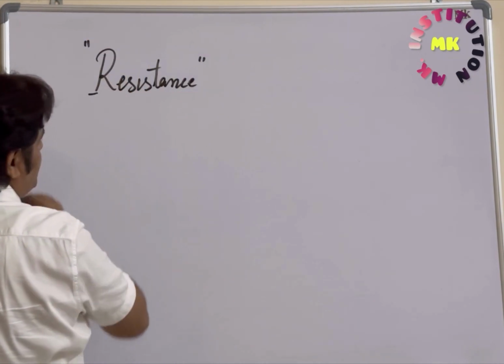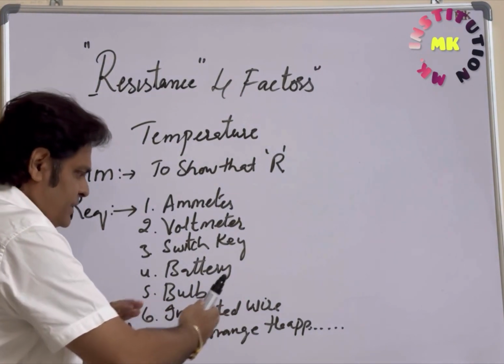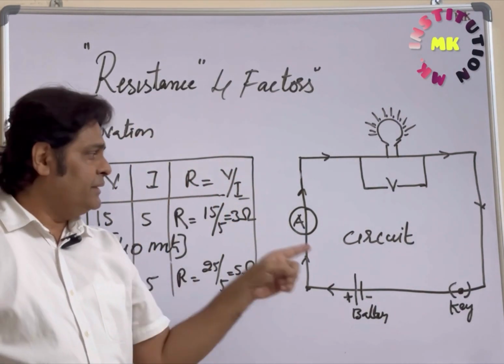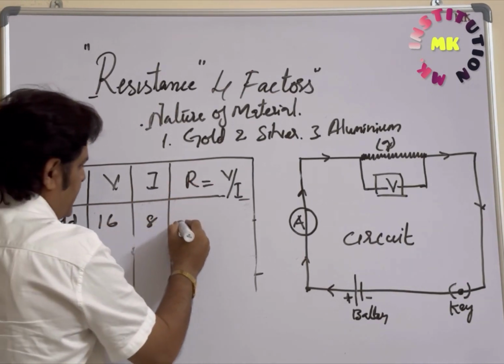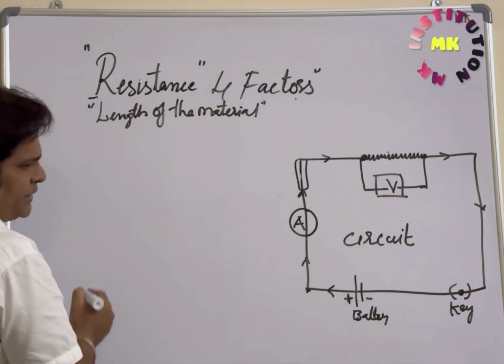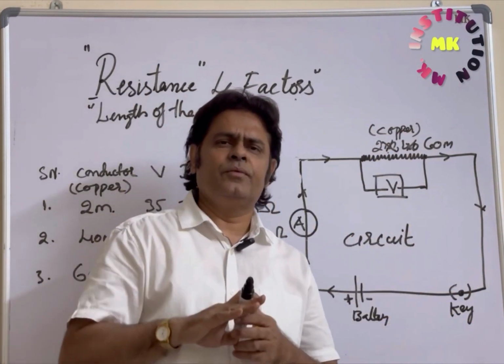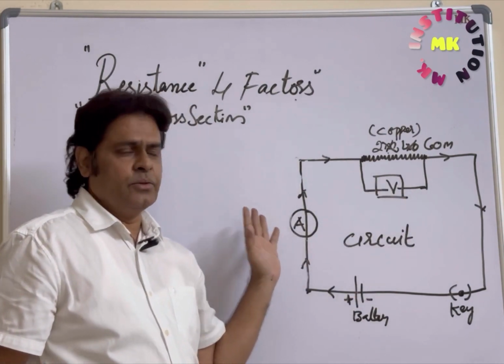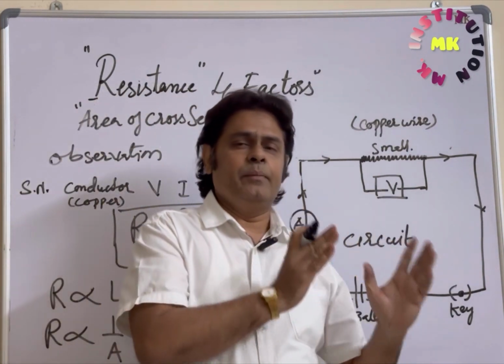Resistance depends on 4 Factors class 10th